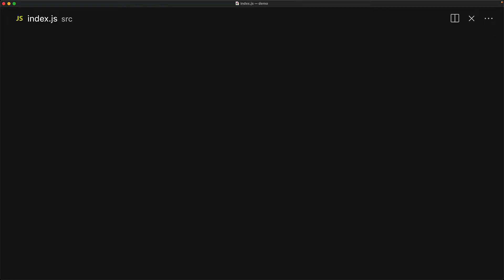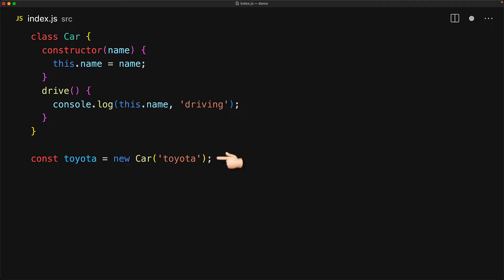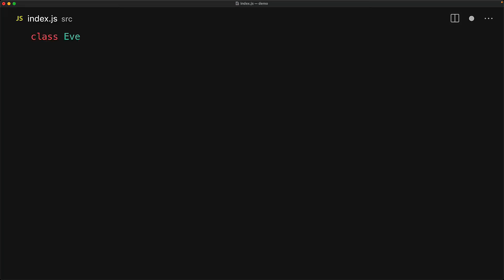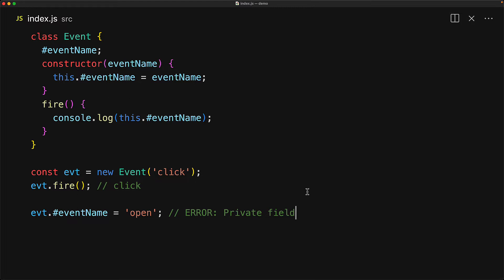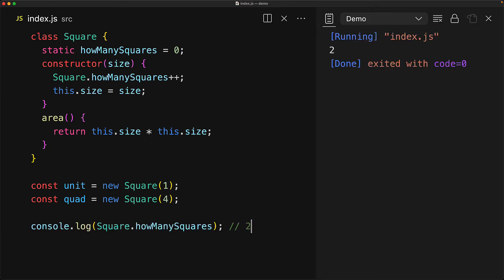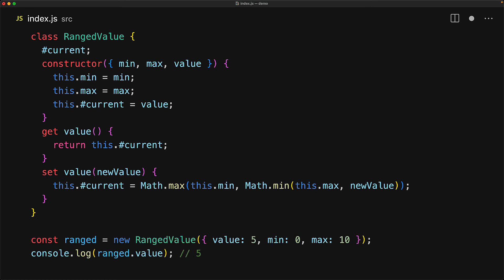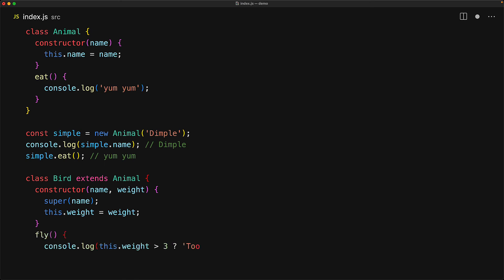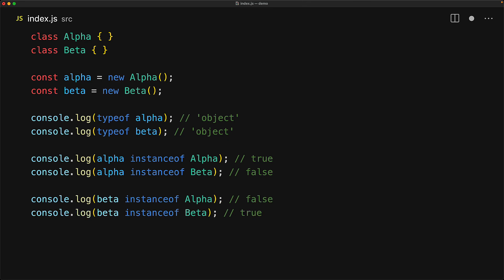JavaScript Class Mastered // Object Oriented JavaScript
Chapters
0:00 class Basics
2:01 Property Initializer
2:51 Private Properties
4:33 Static Members
5:55 Getters and Setters
7:37 Class Inheritance extends and super
9:17 JavaScript instanceof operator
10:14 Outro